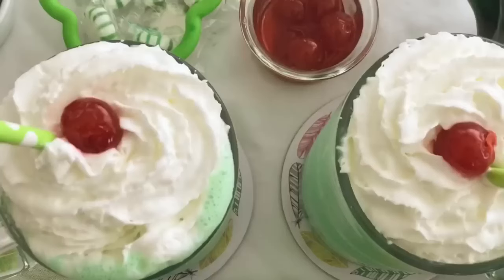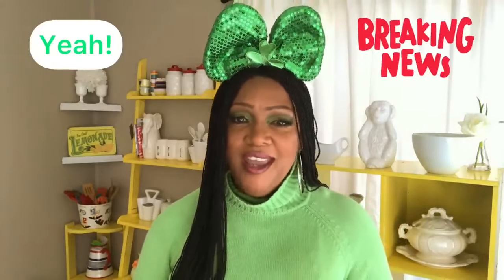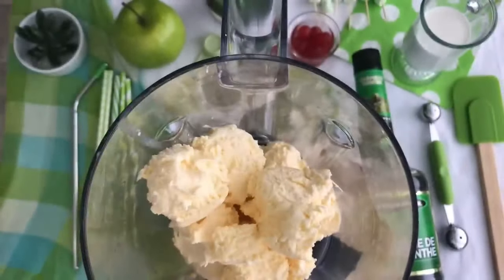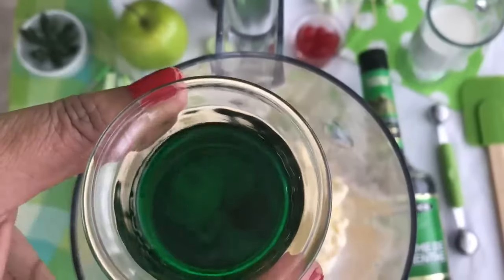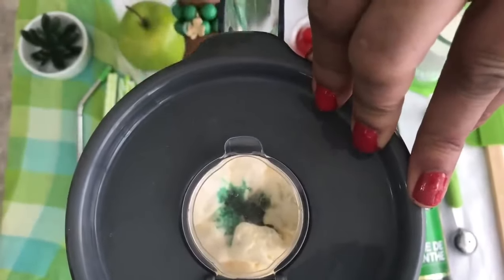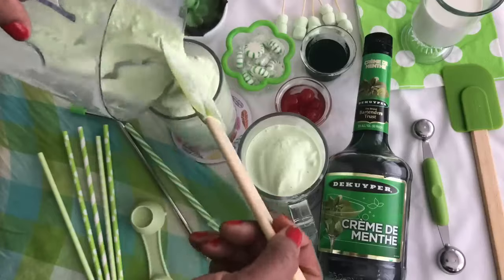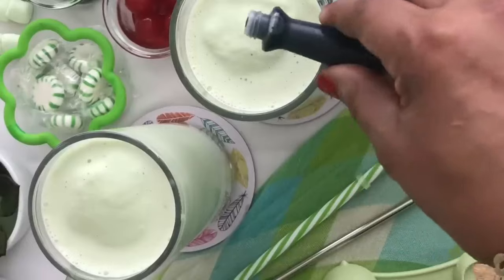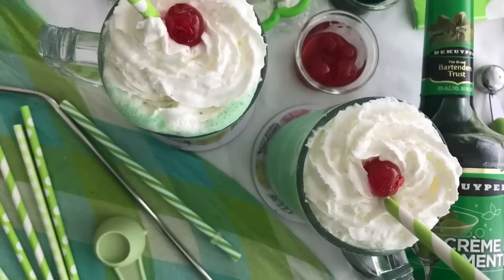Hi, McDonalds SHAMROCK SHAKE